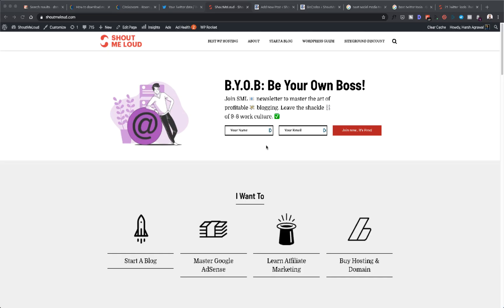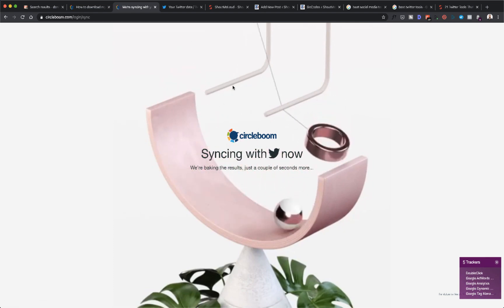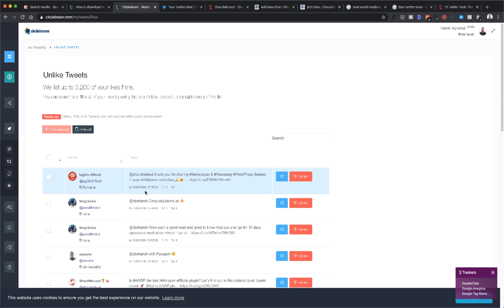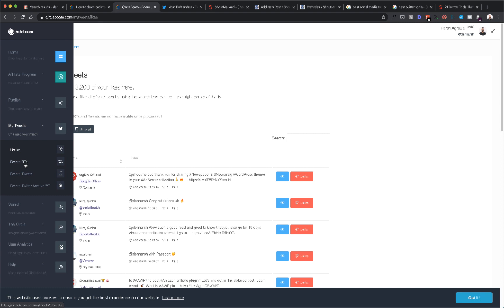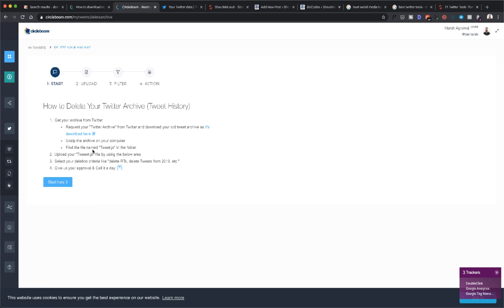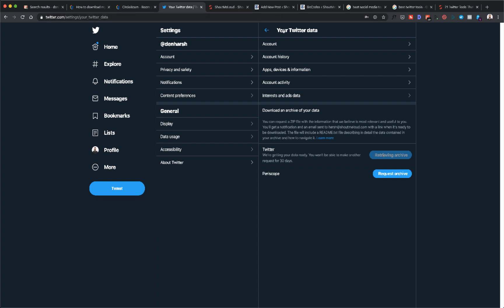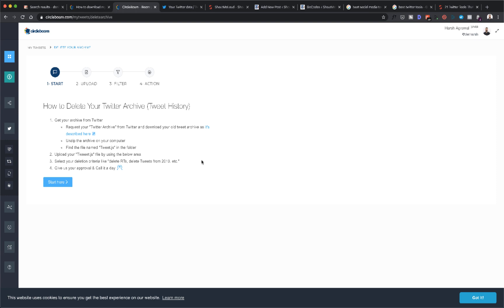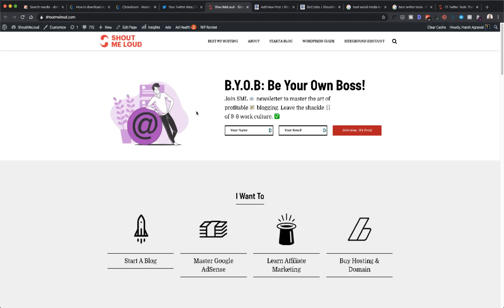How To Delete old Tweets in Bulk and Fast (2025 Tutorial)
A quick video to help you learn about:

✅How to delete old Tweets (By date, in bulk)
📌How to delete all likes and Retweets
🌟How to delete old Twitter history archive

Note: Due to Twitter API limitations, you could delete only recent 3200 tweets, and to delete tweets older than that, you need to use the Twitter history archive deletion method that I have explained in the further section of this tutorial.

🔥Do you know ShoutMeLoud is 10 years young? 🖥

And its free to join because our motto is to live a boss free life. 😎